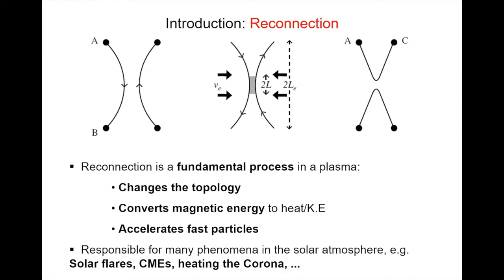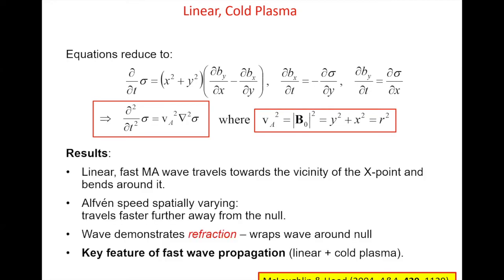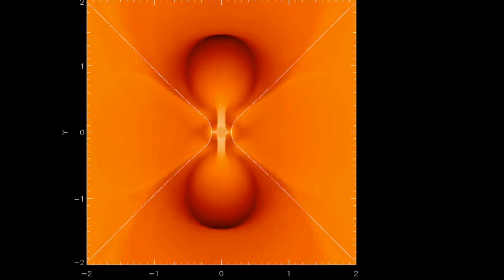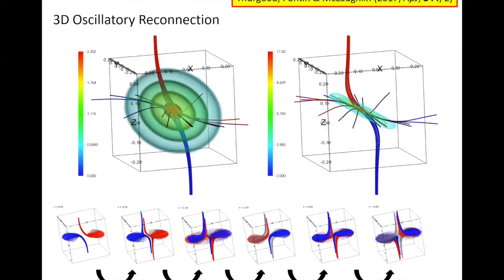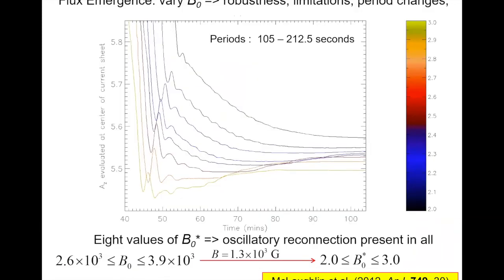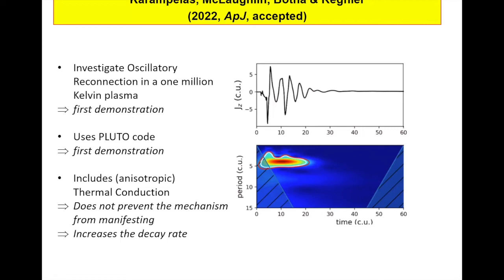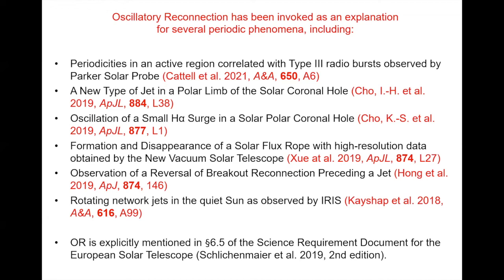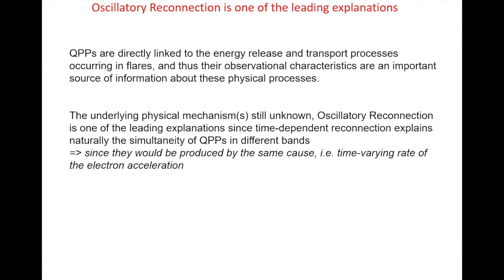UK-SOSS on 13th of January, 2022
Professor James McLaughlin
Northumbria University
Title:  Oscillatory Reconnection: wave-generation, quasi-periodic pulsations, time-dependent reconnection and seismological tool